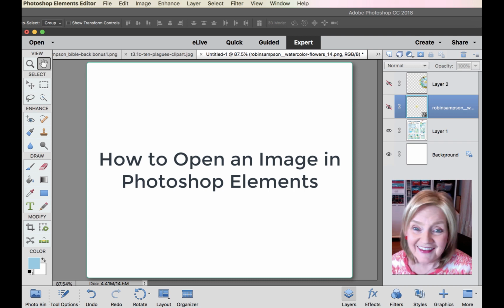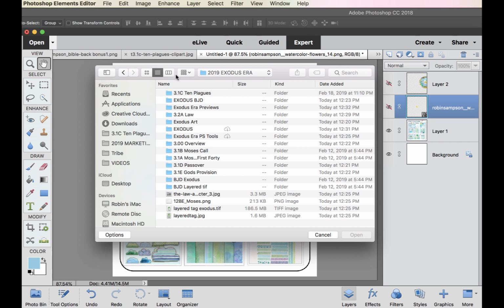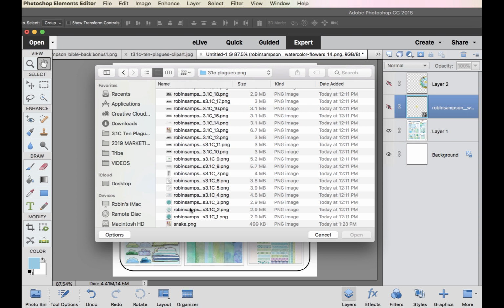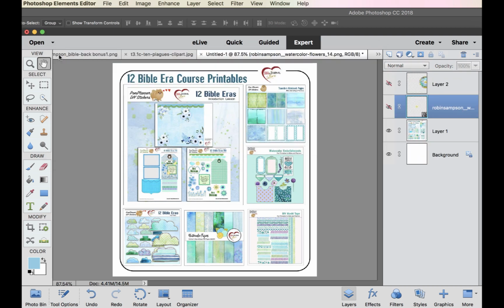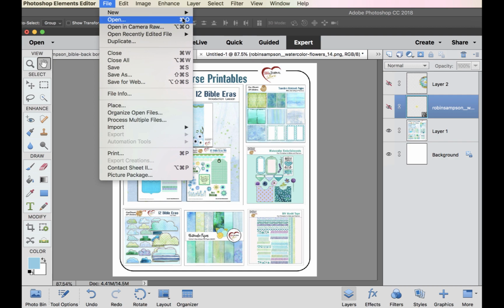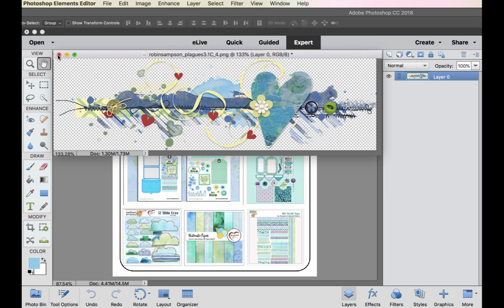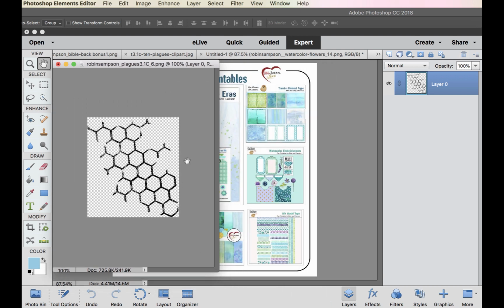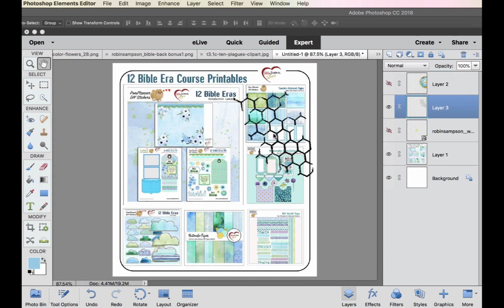How to Open an Image in PSE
Bible journaling digitally in Photoshop Elements: How to Open an Image in Photoshop Elements: Some on in the Bible Journally Digitally Facebook Group asked how to open an image in PSE. This is my answer. If you have a PSE question ask in the gourp. I might make you a video.

My Bible Journal Store
Site: BiblejournalingDigitally.com or Biblejournallove.com